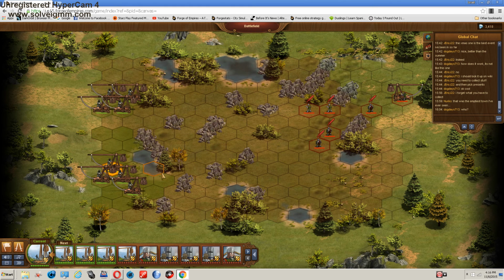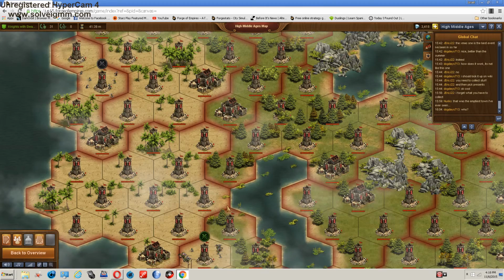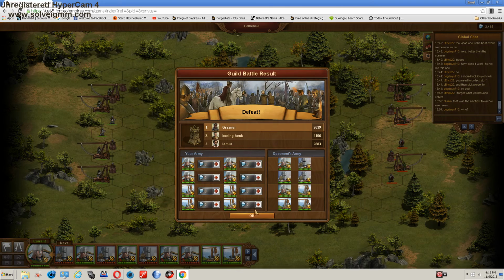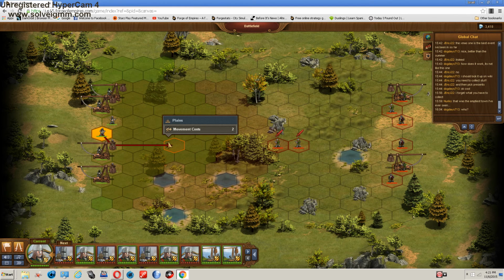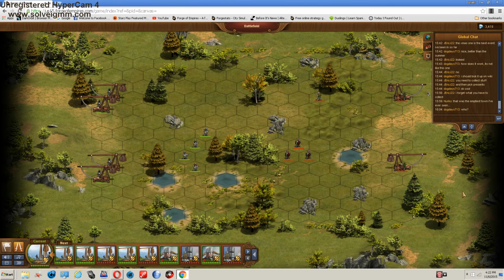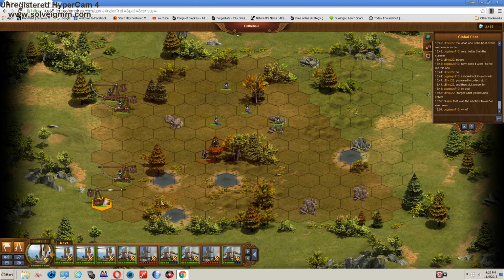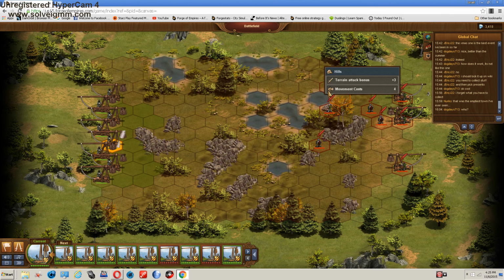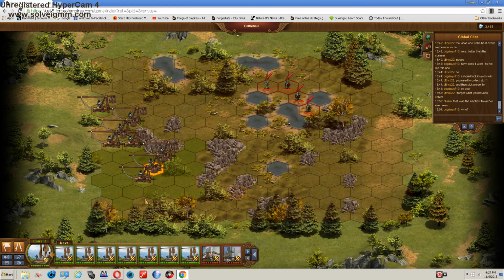Using Trebuchet and crosbow in HMA GVG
How to use 8 Trebuchet or 4 crossbow and 4 trebs in HMA GVG battles